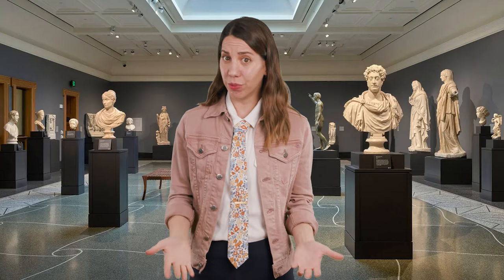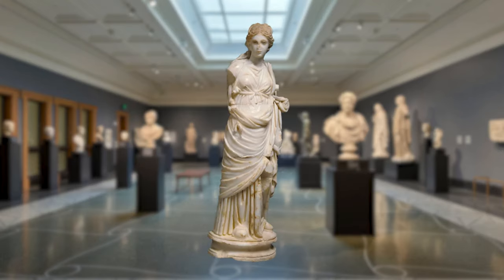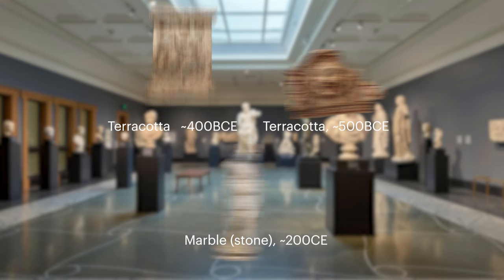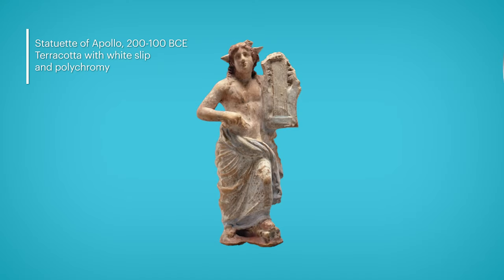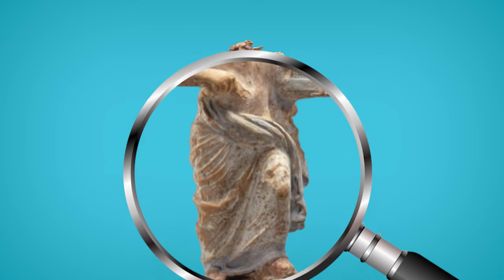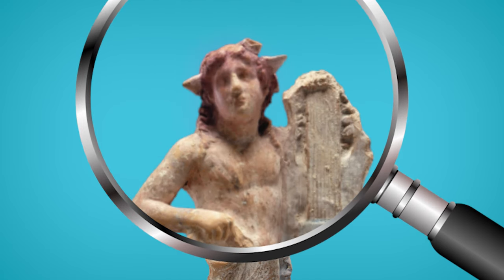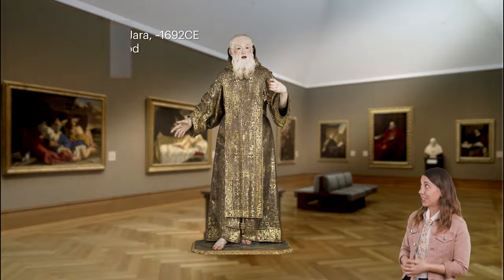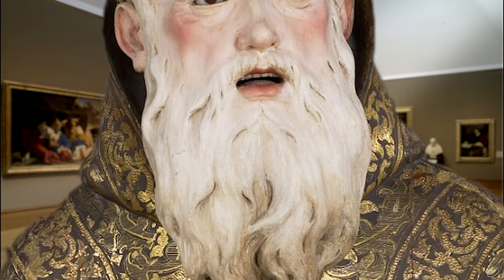FAAQ #16 - What is Polychrome?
From main character hair in antiquity to lifelike renaissance sculptures, this FAAQ helps describe polychrome or polychromy.

Courtesy of Glyptotek: Female portrait from Palmyra, ‘Lady in blue’, 210 – 230 CE. Ny Carlsberg Glyptotek, IN 1150. Digital colour reconstruction by Cecilie Brøns and Lars Hummelshøj (2020).

The Getty is a world renowned cultural and philanthropic organization that shares and advances the world’s visual art and cultural heritage. Collectively and individually, our programs pursue our mission in Los Angeles and throughout the world. Our engagement in culture, arts and philanthropy is achieved through our constituent programs: Getty Conservation Institute, Getty Foundation, Getty Museum, Getty Research Institute, and Getty Trust.

Getty Conservation Institute works internationally to preserve culture and advance the practice of art conservation. Our work is driven by the values of excellence, innovation, leadership, collaboration, and service. Current projects include post-doctoral fellowships in conservation science.

The Getty Museum fosters the enjoyment and understanding of art through events, exhibits, and education. Visit the Getty Center or the Getty Villa Museum to explore exhibitions featuring art by Leonardo DaVinci, Graphic Design in the Middle Ages, and more. Admission is free! Visit the Getty website for tickets.

The Getty Research Institute works to further the knowledge of visual arts and culture through expertise, active collecting programs, public programs, institutional collaborations, exhibitions, publications, digital services, and residential scholar programs. Our activities and scholarly resources provide a unique environment for research, critical inquiry, and scholarly exchange.